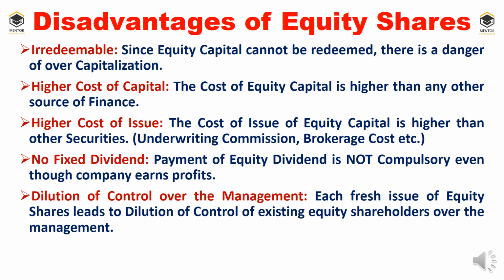What is Equity Share Capital || Features, Advantages & Limitations of Equity Shares Capital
Equity Shares also known as ordinary shares or Common Stock which means, other than preference shares.
Equity shareholders are the real owners of the company who enjoy Profits and Bear the Loss.
They have a control over the management of the company.
Equity shareholders are eligible to get dividend if the company earns profit.
Equity share capital cannot be redeemed during the lifetime of the company.
The liability of the equity shareholders is the value of unpaid value of shares.